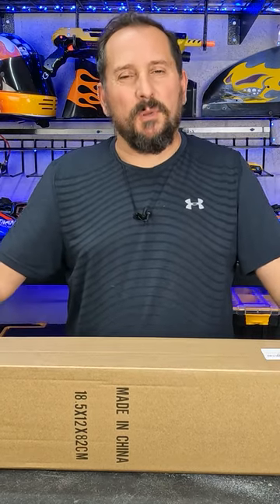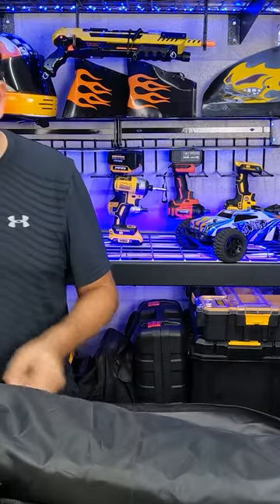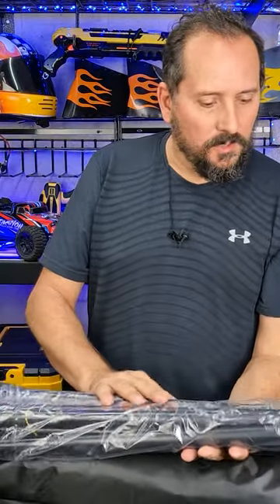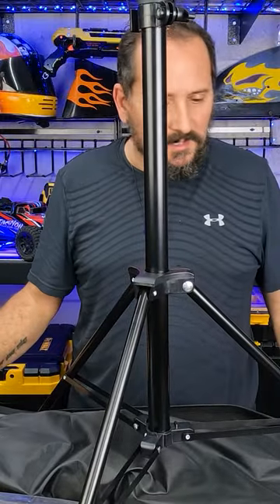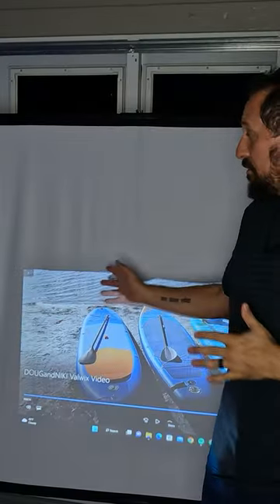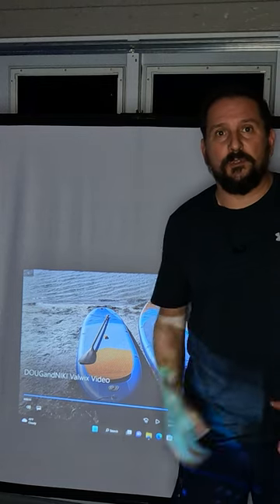📽️ Ultimate Movie Night Setup: Towond 100-inch Projector Screen with Stand Review 🍿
Every purchase through that link supports the channel at no extra cost to you, so not only do you get an amazing product, you're also helping us create more awesome content for you CommissionsEarned. Click now and let's take your experience to the next level! (Amazon)

Looking for an incredible movie-watching experience? Look no further! In this video, we review the Towond 100-inch Indoor Outdoor Projection Screen with Stand. Discover the power of this portable, wrinkle-free 16:9 4K HD movie screen that'll transform your home theater or backyard cinema.
We'll show you how easy it is to set up and breakdown the projector screen with its stand and carry bag. You'll be impressed with the quality and convenience this screen offers for all your movie nights, sports events, and gaming sessions.

Also... Follow us on Amazon so you can see and participate in our LiveStreams!